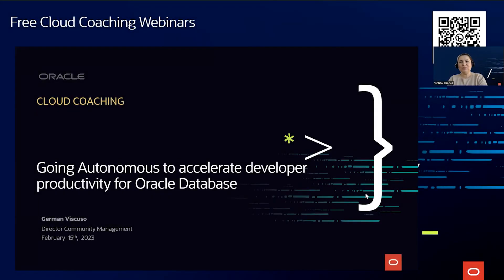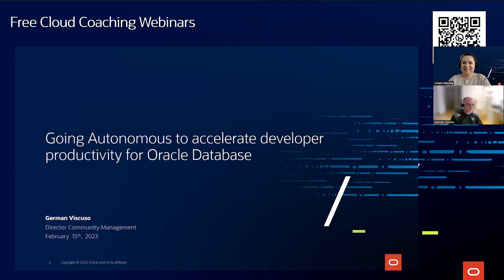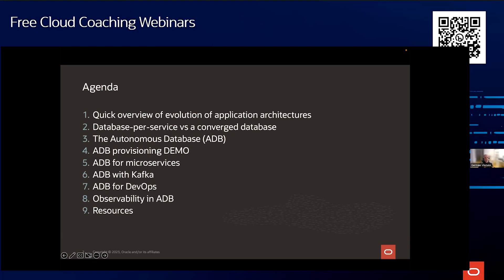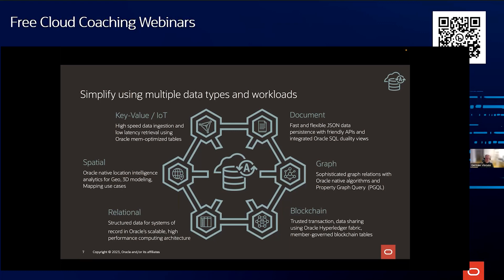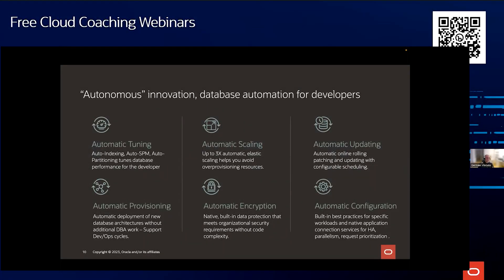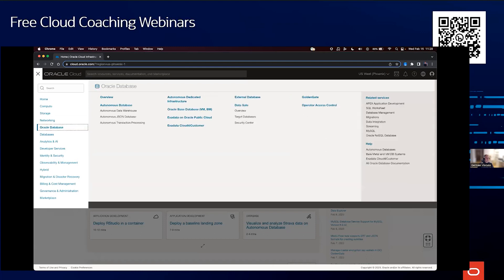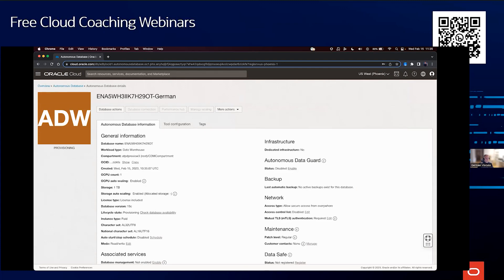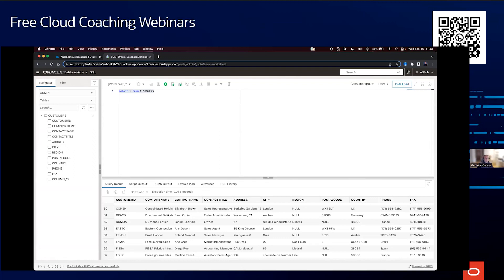Going Autonomous to accelerate developer productivity for Oracle Database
This session is a great opportunity to learn how to use the powerful tools of OCI to improve the resilience and availability of your systems.

There's an awesome Q&A section at the end, make sure to watch it!

Note: This is a recording of the live event from February 15th, 2023.